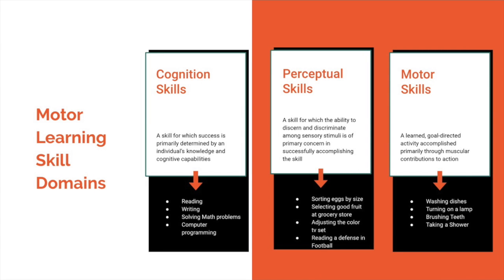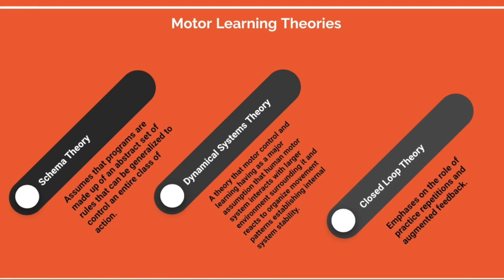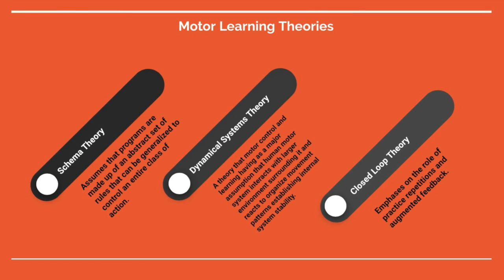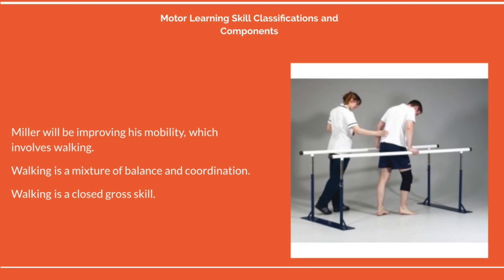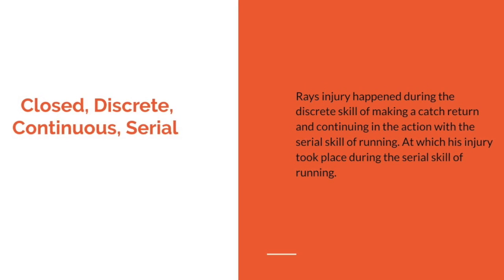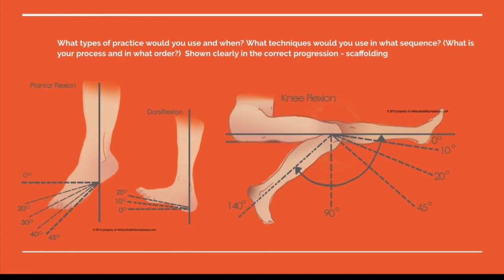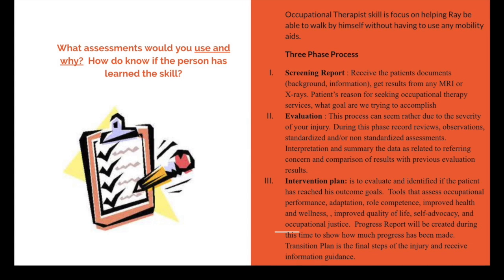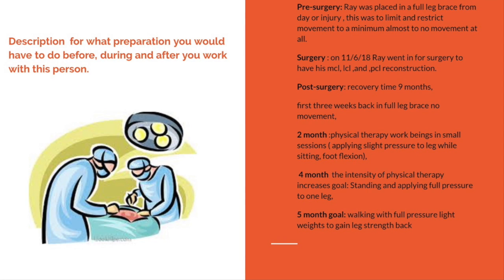Road to Recovery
This video is about Road to Recovery